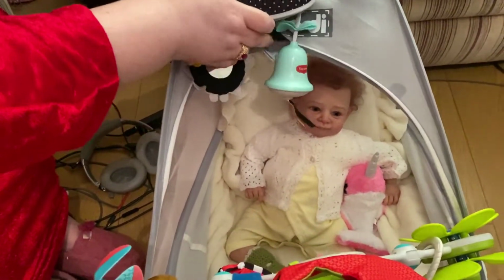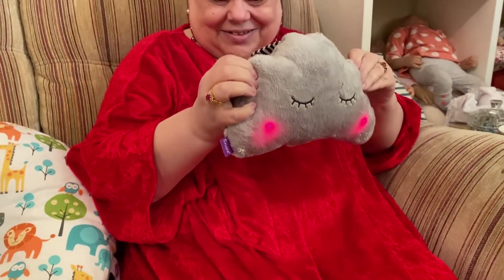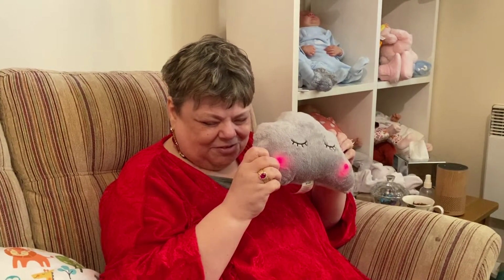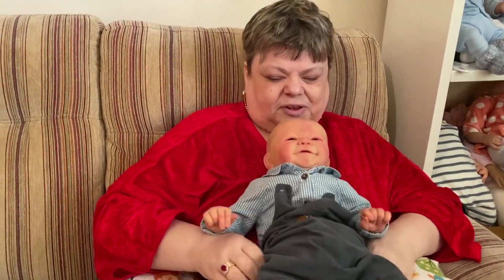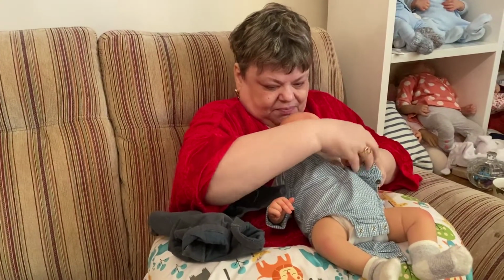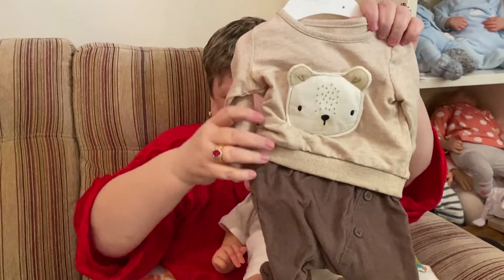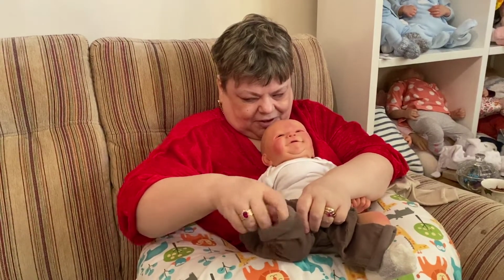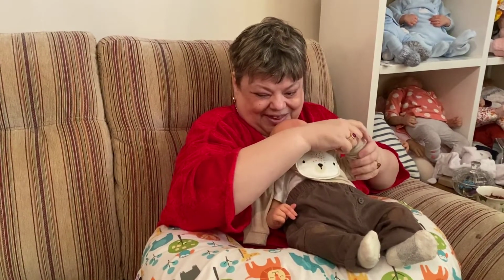Reborn Baby Oliver Is Unbearably Cute, and Yet Another New Toy for Ficus!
Hi everyone, welcome to the Strawberry Moon, bringing you love, joy and positivity with our reborn family.  Yes, the little hobbit Ficus has yet another adorable new outfit and a new toy, but we're only taking a peek at him today, the main event is our sweet, smiley baby Oliver.  My dear friend Shani gave me such a beautiful outfit for Christmas and you won't believe how amazing he looks in it!  Hobbits and Babies in Bears, Oh My!

Socialise With The Strawberries!